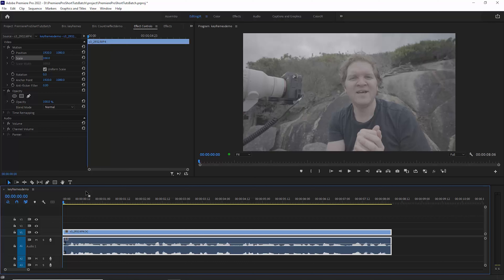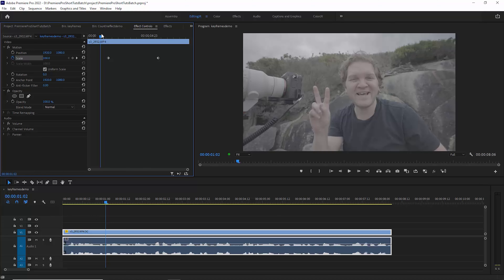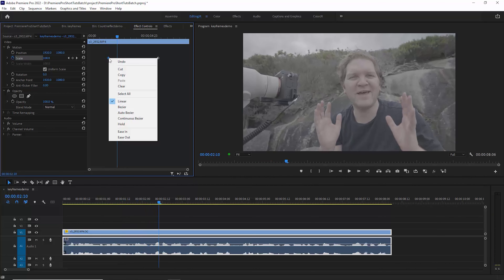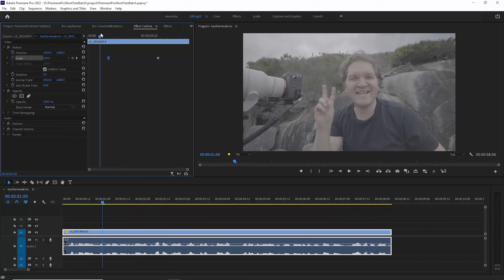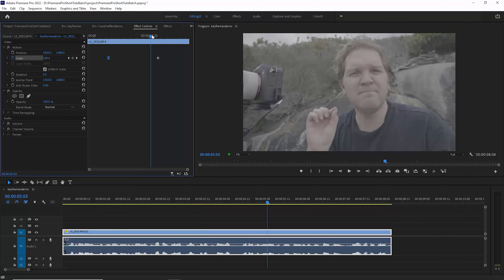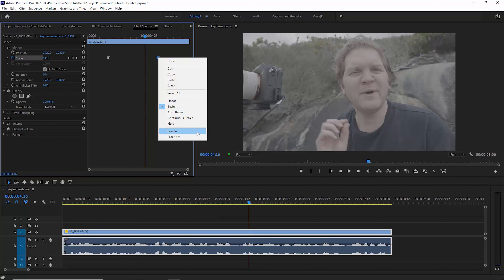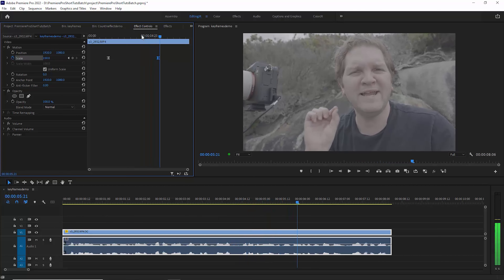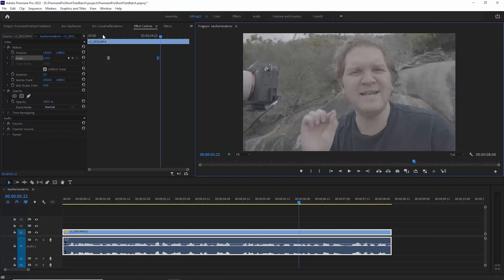Premiere Pro professional keyframes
Premiere Pro keyframes can look a bit jumpy and unprofessional, in this video learn how to make Premiere Pro keyframes smoother.